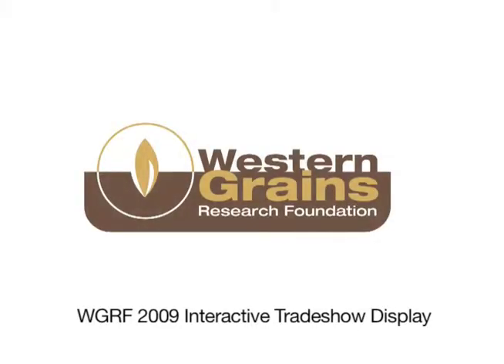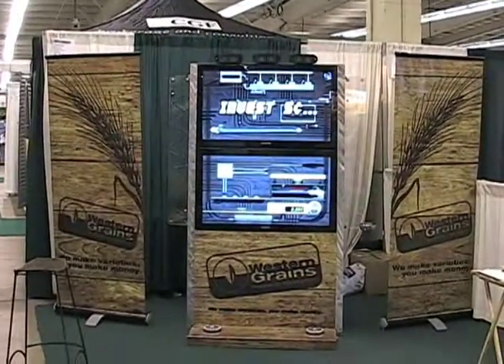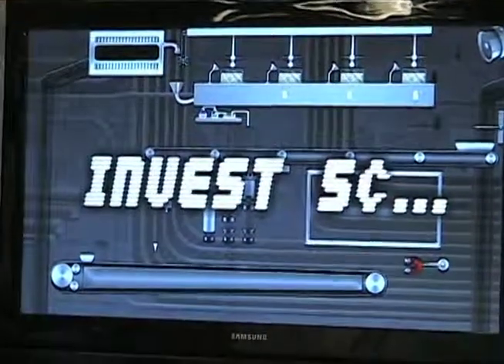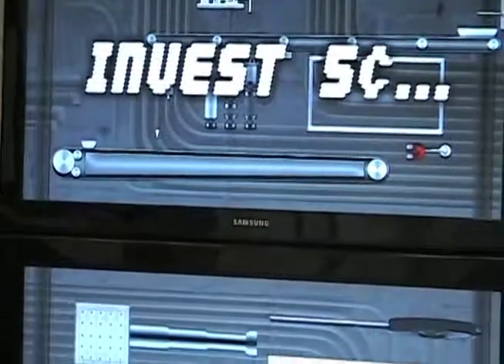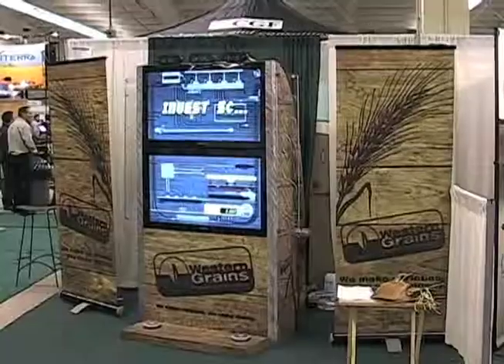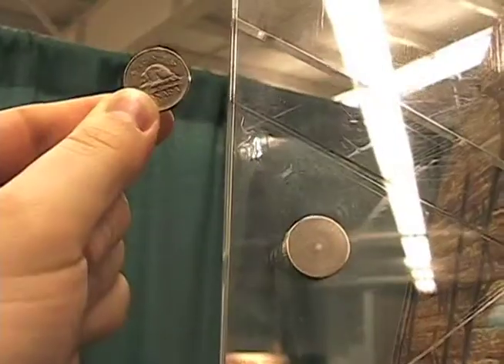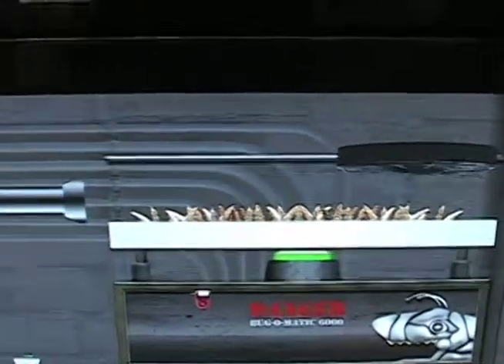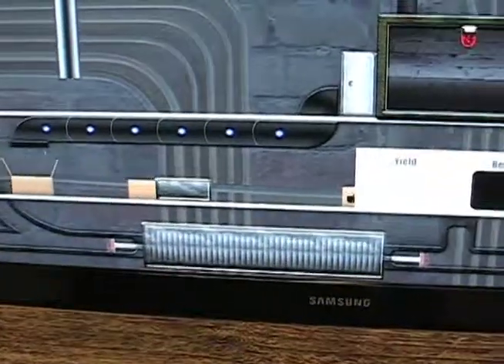tradeshow display vid